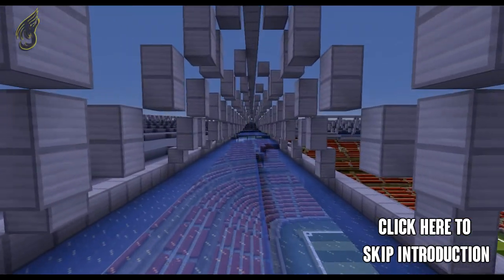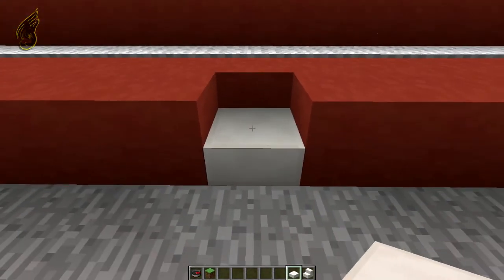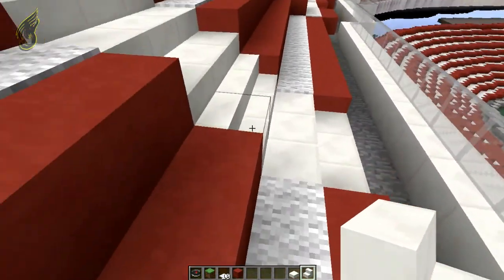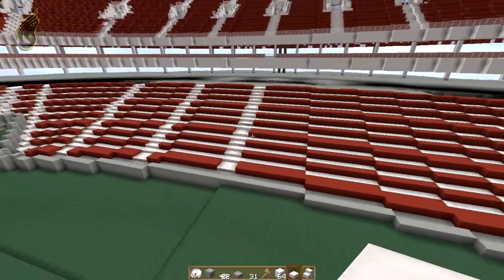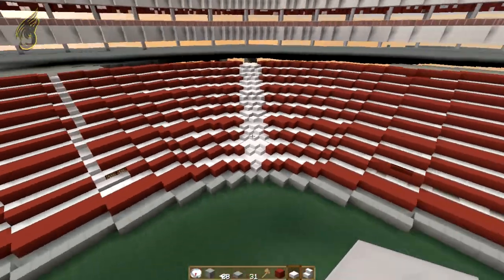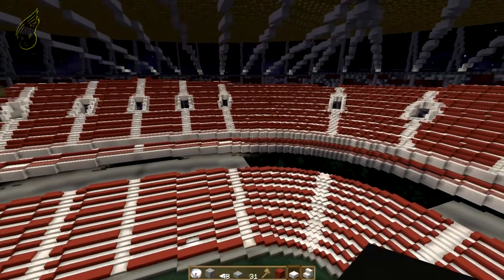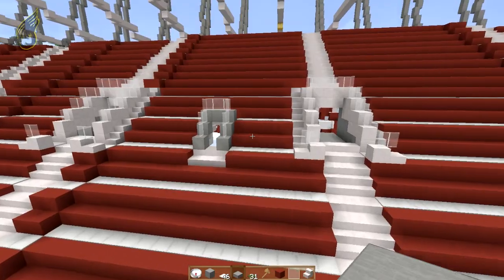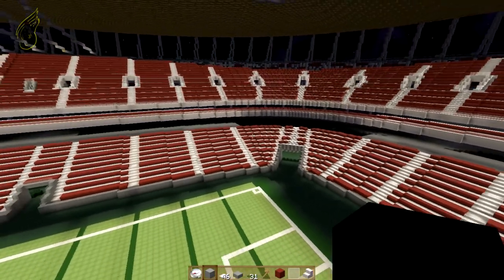Minecraft Stadium Tutorial - Part 5 - Stairs & Tunnels (crowd exits/entrances)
Episode 5 of many to my Stadium Building Tutorial. I hope that this tutorial will help those that are struggling with stadiums within Minecraft, to become a better stadium builder and eventually be able to build a nice, realistic stadium. The series will include guides such as curved corners, realistic lighting, sizing, roofing and much more.

► Come see me in-game...
    on the server: play.athion.net

► Ever wanted to know how to build a realistic STADIUM in
Minecraft?

Ma Links!